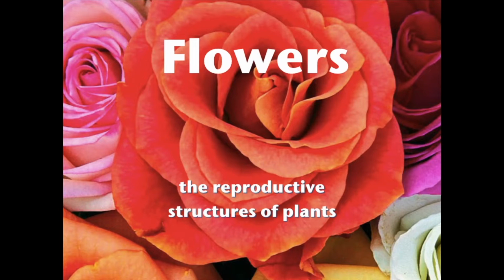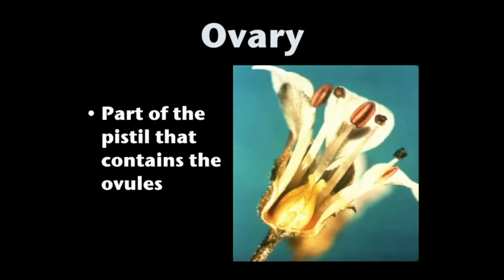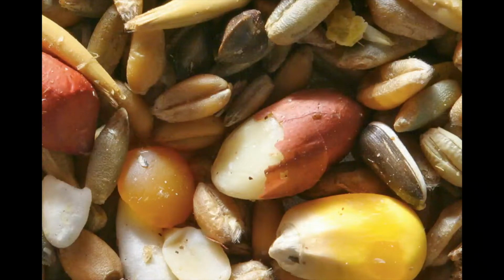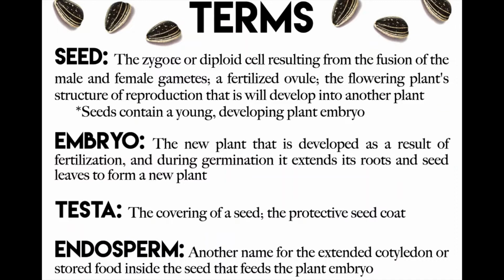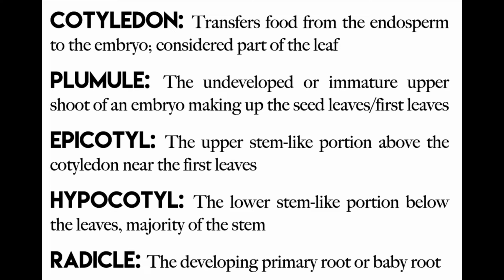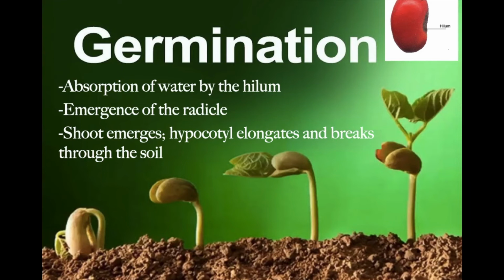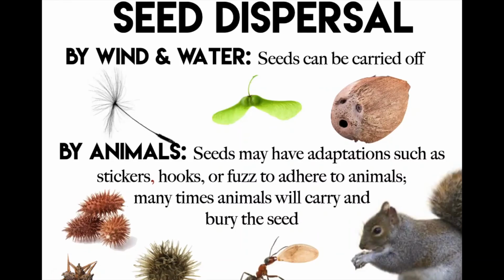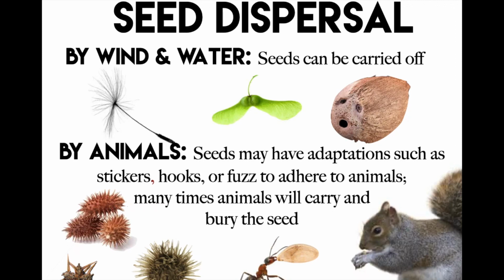Flowers, Fruit, and Seeds